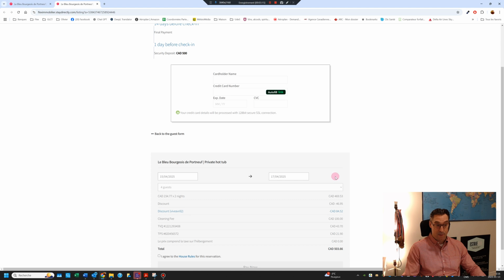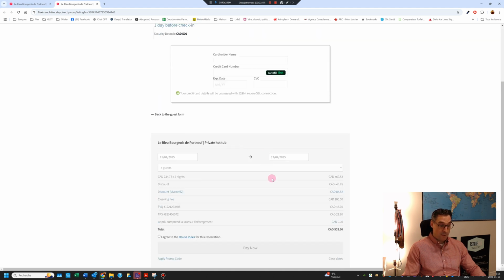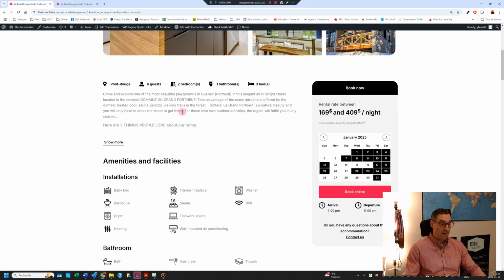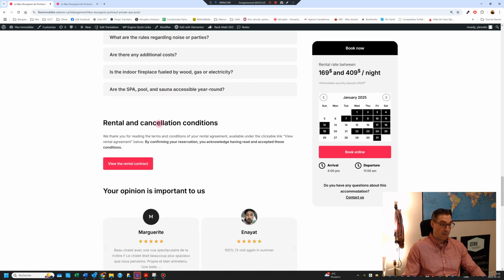How to apply a promo code on fleximmobilier.com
Find out how to easily apply a FlexImmobilier.com promo code and enjoy exclusive discounts on your cottage reservations! Follow these simple steps and save on your next stay.